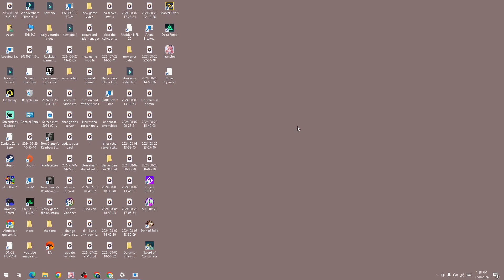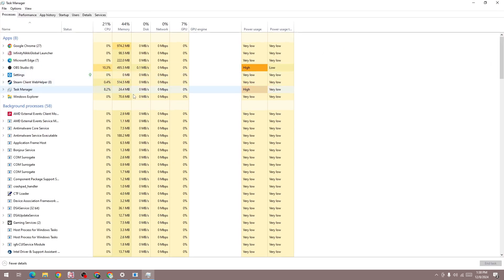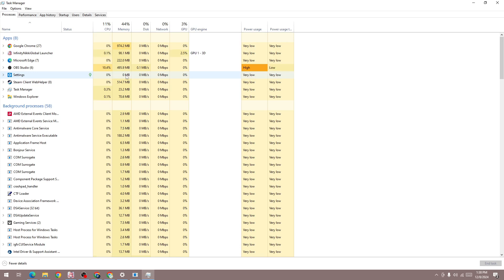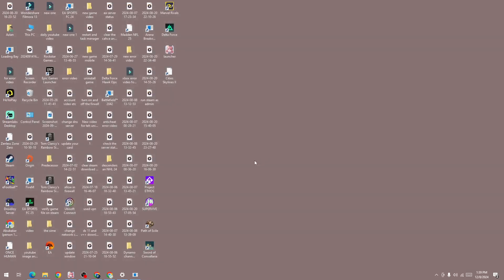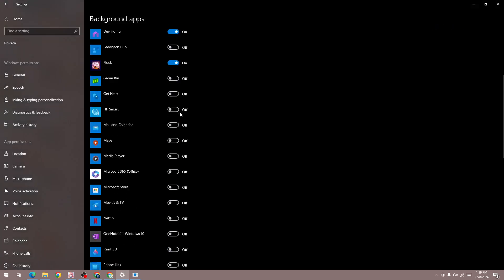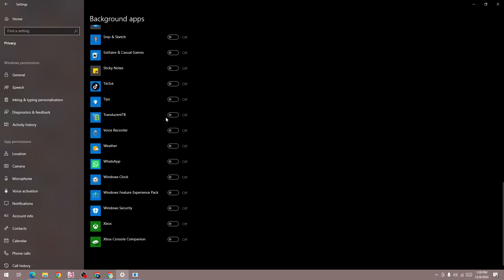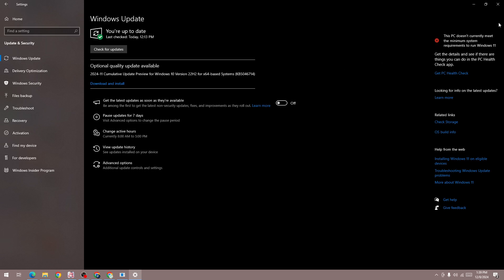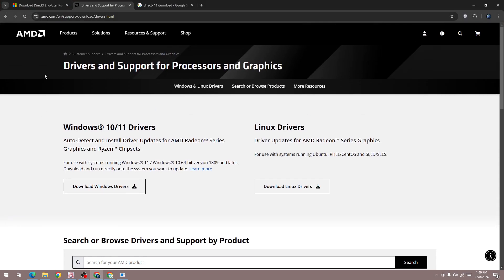How to Fix out of video memory trying to allocate a rendering resource in Infinity Nikki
In this video, you will learn why you are getting out of video memory trying to allocate a rendering resource in Infinity Nikki and how to fix it.